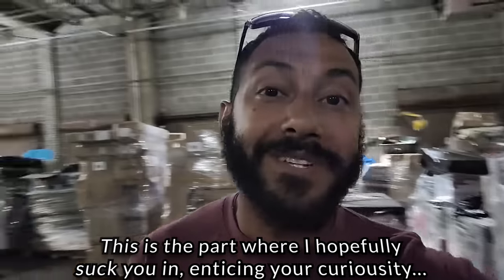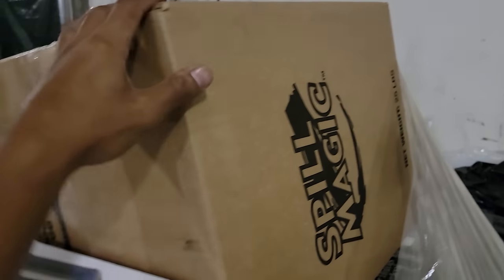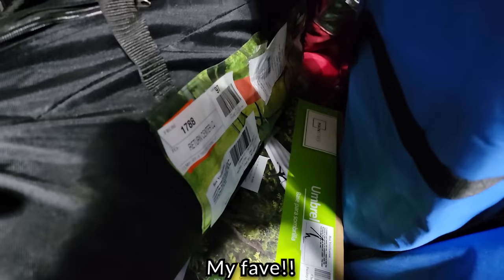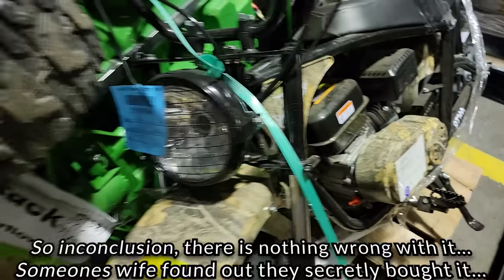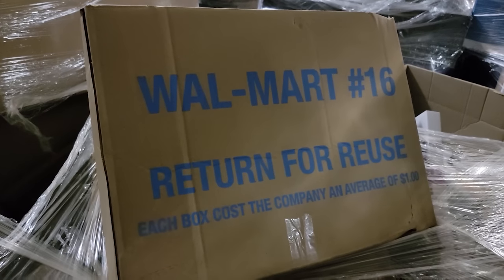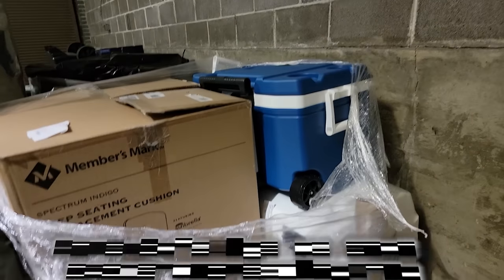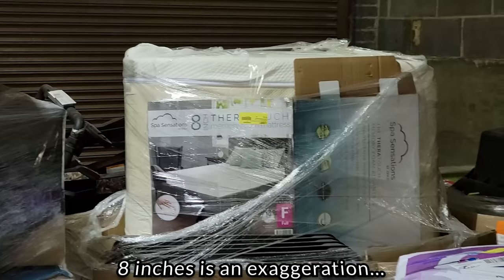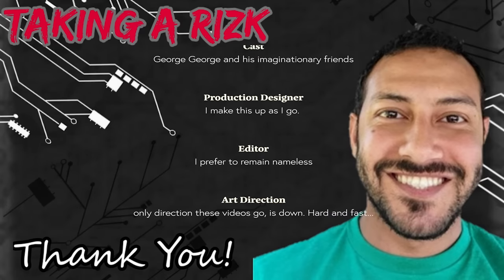Going through the resricted section in a Warehouse!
In this video, I break into the no admittance area of a warehouse, and I go through stuff...

He has auctions every Saturday!!!
Make sure you tell him George George sent you😁😁

Don't forget to turn that bell to ALL, that way your are notified the second I take a Rizk and upload a new video!

Got a question or just want to tell me your life story? Send it here!

Interested In getting yourself or an obsessed loved one some George George Merch?

Don't miss out, Check out a few of my other amazing videos!

Your satisfaction is guaranteed, or your money back! Proof of receipt necessary. Complaint must be mailed in and received no later than yesterday. If it came today, it is too late and there is nothing we can do about it. All mailed in complaints will be read on the 30th of every February

00:01 Start